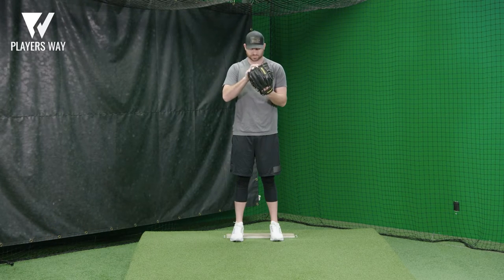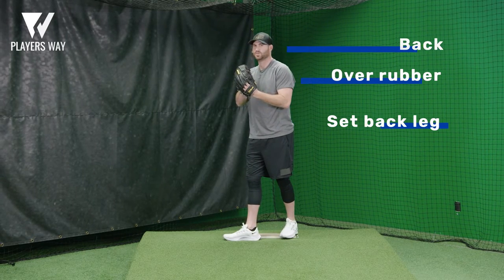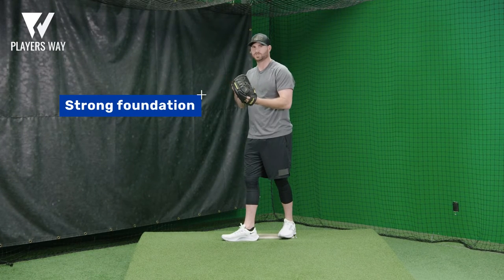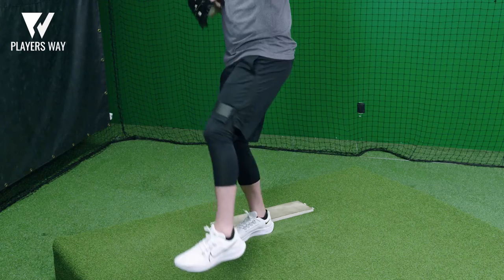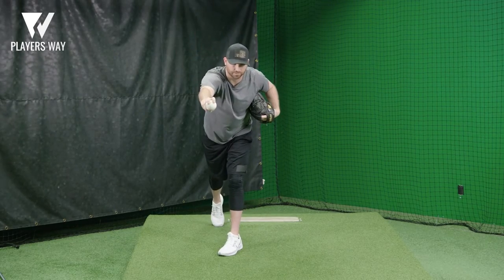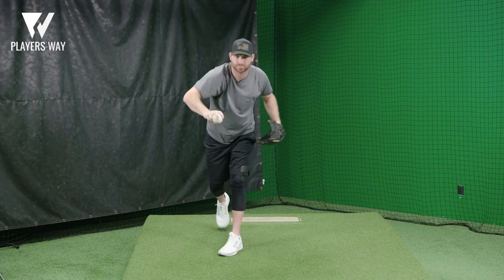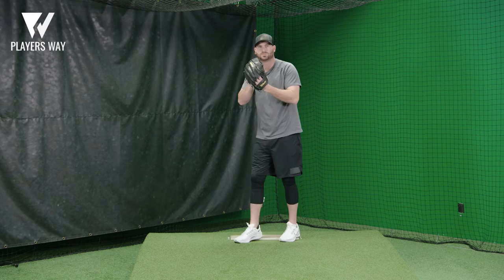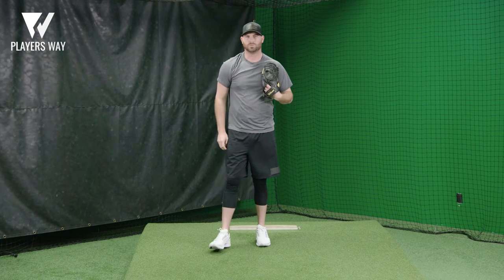Pitching Mechanics - Drew Hutchinson